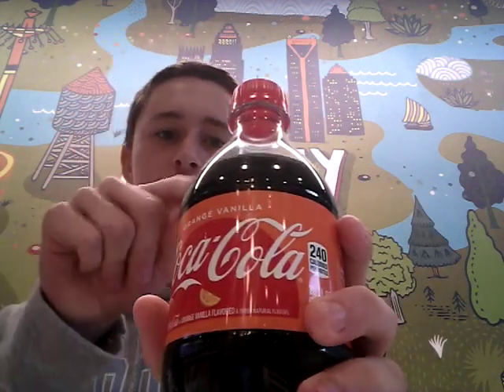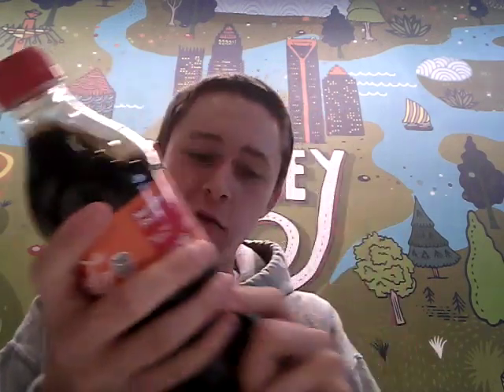Orange Vanilla Coke Review (As Seen In March Madness)